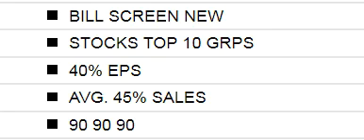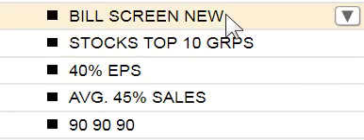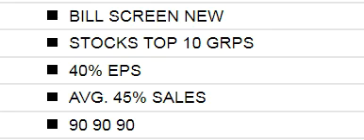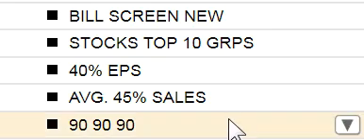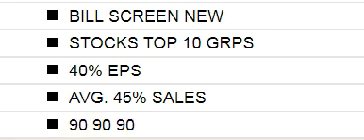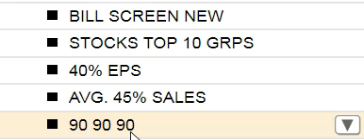Refining the Search (3 of 5): Screening for Top Stocks in Leading Groups"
Lesson Summary: Narrowing Down Leading Stocks in Leading Groups

Introduction: In today’s lesson, I took our approach to identifying leading stocks within leading groups a step further by explaining how to apply specific screens to pinpoint true market leaders.

Key Points:
Using MarketSmith to Identify Leading Groups: With MarketSmith, I can locate the top industry groups. Once I know where the leading groups are, I can use customized screens to identify the strongest stocks within those groups.

The Bill Screen: Named in honor of William O'Neil, this screen uses his investment principles to help identify high-potential stocks. It's a foundation of my approach and one that has consistently pointed me toward leading stocks in leading groups.

Focusing on Top 10 Groups: I refine my list to stocks within the top 10 groups. From there, I only consider stocks with solid fundamentals—great earnings, strong sales, trading above $10, above the 50-day moving average, and close to their 52-week highs.

Specialized Screens for Market Leaders: I use several targeted screens:
40-45 List: This screen finds stocks with either a recent quarterly earnings growth of 40% or more, or average sales growth of 45% over the last two quarters.
90-90-90 Screen: This screen isolates the highest-quality leaders by identifying stocks with a 90 or above ranking in earnings per share, relative strength, and composite score. It helps me focus on the best of the best.

Conclusion: Systematizing this process gives us a focused and powerful approach to finding top-performing stocks. These screens allow me to zero in on potential winners without sifting through hundreds of stocks. By following a structured approach, we’re set up to capture some of the market’s most promising opportunities.

First Person Reflection:
Today, I took you through the next phase of our approach—using specific screens to find the strongest stocks within the leading groups. We’ve learned that leading groups produce leading stocks, so we’re going to focus there. With MarketSmith, I pinpoint those top industry groups and run a few specialized screens that have proven their worth over time.

One of my go-to screens is the Bill Screen, inspired by the legendary William O'Neil. It applies his powerful criteria, and it’s my way of homing in on quality stocks. From there, I narrow down to stocks in the top 10 groups that have strong earnings, good sales, and are technically sound.

My 40-45 List and 90-90-90 Screen refine things even further, finding stocks with stellar earnings, sales growth, and strength rankings. It’s about systematizing to find the best opportunities, and these screens have produced some incredible winners. Thank you for letting me share this approach with you!